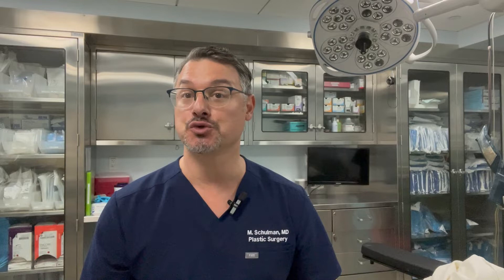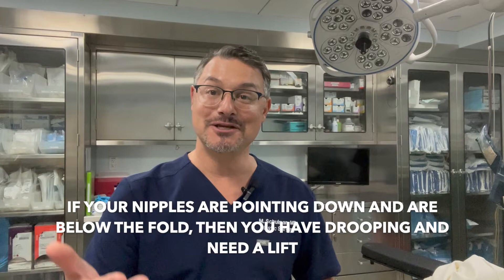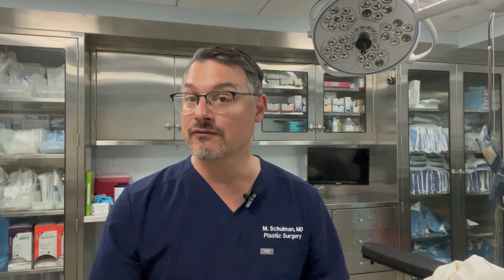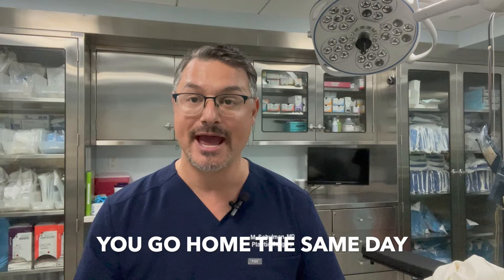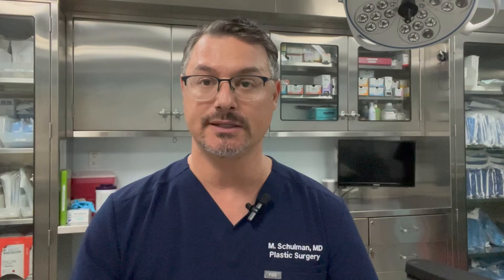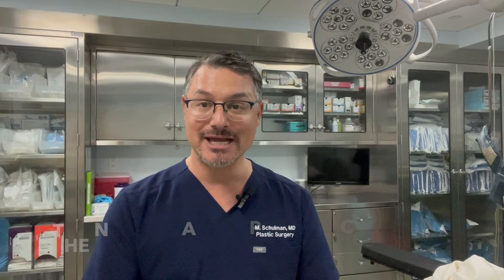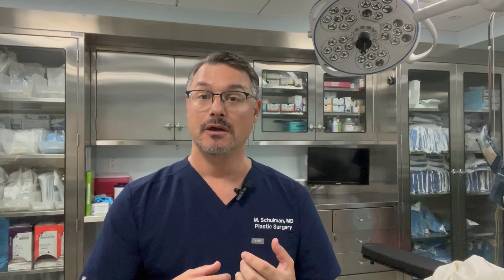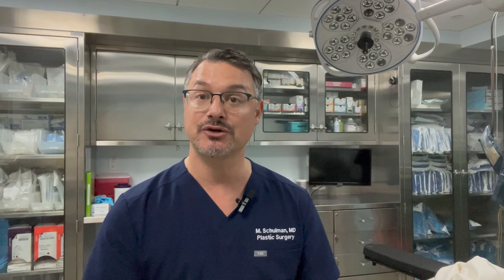All About Breast Lifts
A breast Lift, or mastopexy, is a common operation that involves lifting and reshaping the breast tissue. A breast lift is used to change a dropping or sagging breast to a round a perky.  Top Board Certified Plastic Surgeon, Dr. Matthew Schulman, discusses this procedure, including the surgery, the scars, the recovery, and how long it will last. Most importantly, Dr. Schulman lets you know how to tell if you need a breast lift or just an implant. Watch this video to learn everything  you need to know about breast lift surgery in New York City.

If you, or someone you know, is thinking about a breast lift, they make sure to watch this entire video. It will address your most common questions and will help you prepare for this procedure.

To learn more about the cosmetic surgery procedures available in our New York City office, such as tummy tucks, breast augmentation, liposuction, and Brazilian Butt Lifts, visit our for more information.

See all our Products for Daily Skin Care and Surgical Recovery

In-person and virtual consults are available.